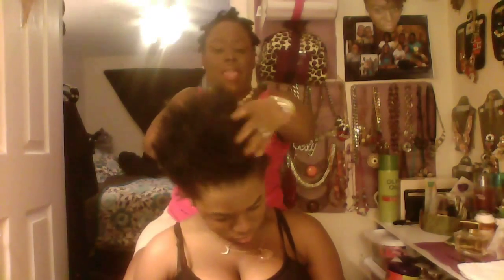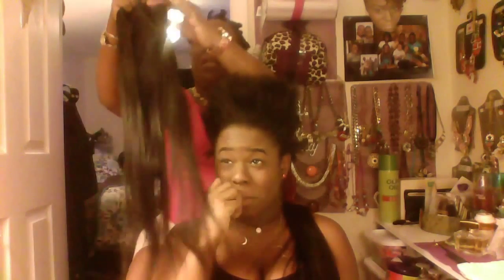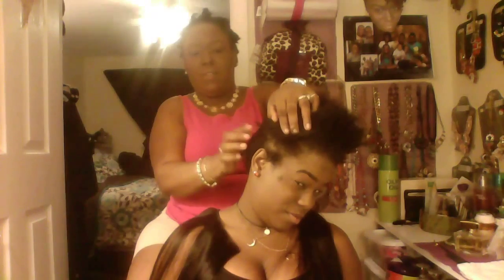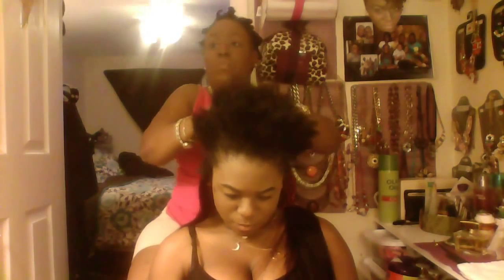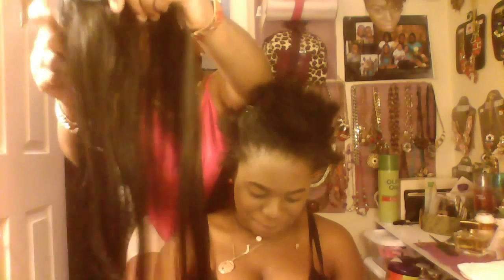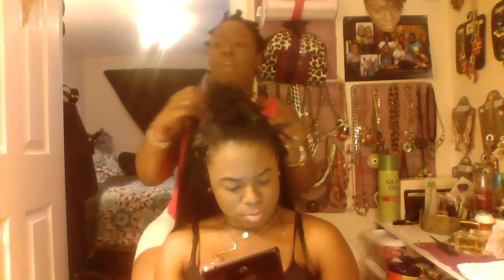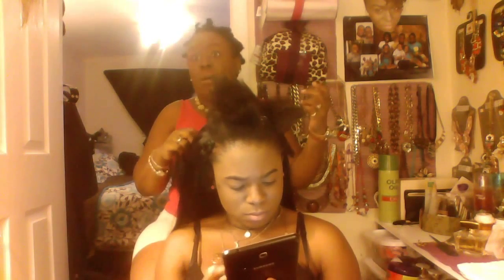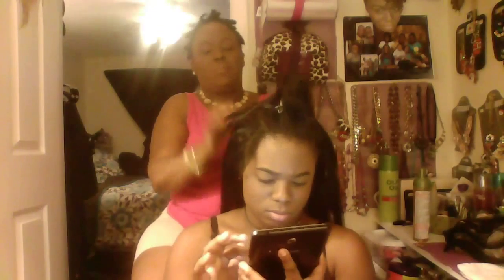Review and install of the Balabellahair 20in Remy clipins